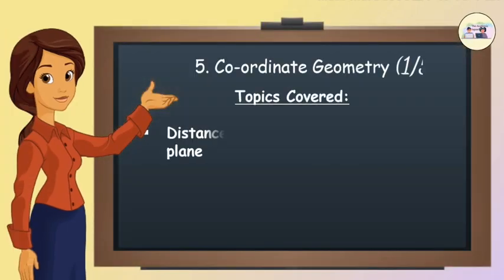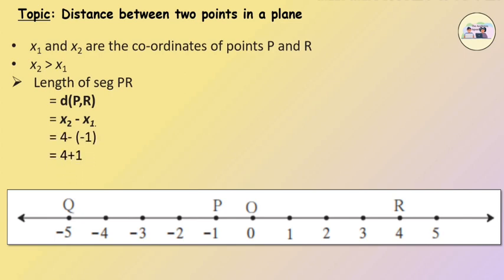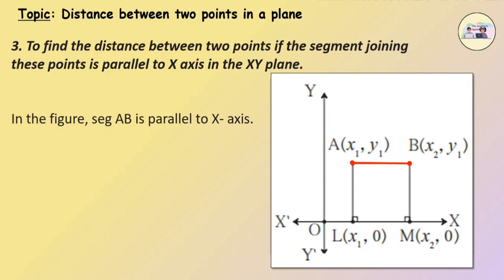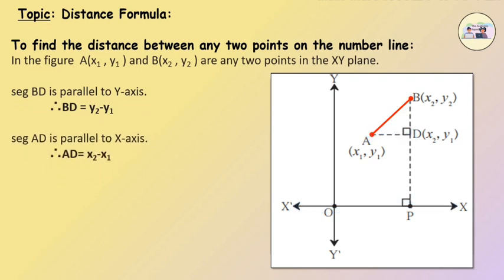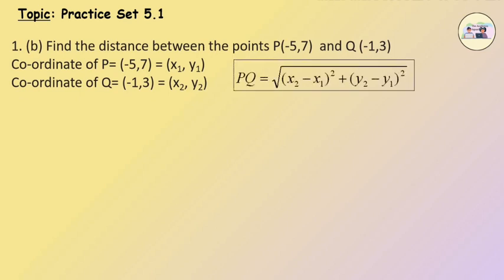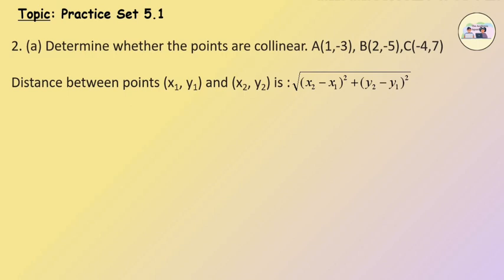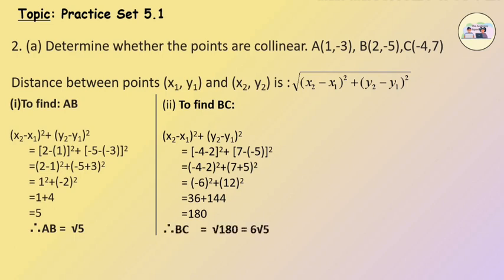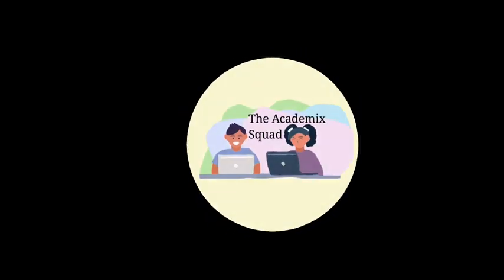Co-ordinate Geometry | Maths 2 - Chapter 5 | Distance Formula, Practice Set 5.1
Topics Covered:
1. Distance between two points in a plane
2. Distance Formula
3. Practice set 5.1

Part 1/5

Credits

Voiceover: Keyu Jain
Video Animation & Editing: Aparna Sudhir
Chapter Notes & Documentation: Abhilasha Varma